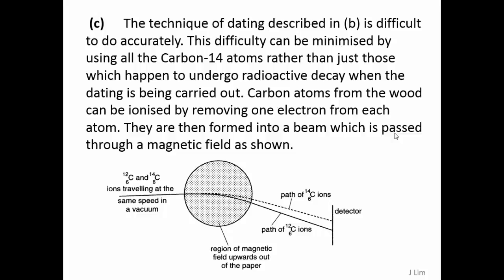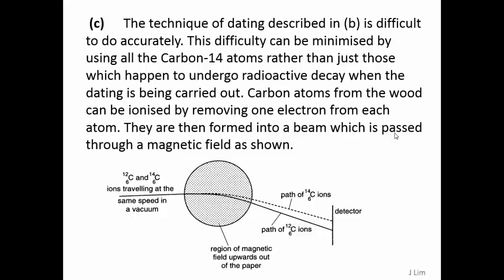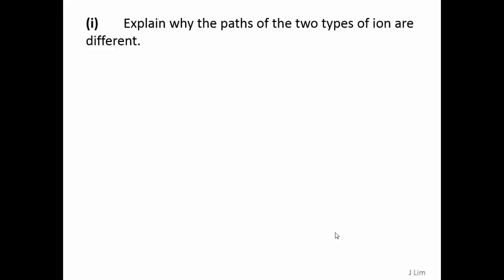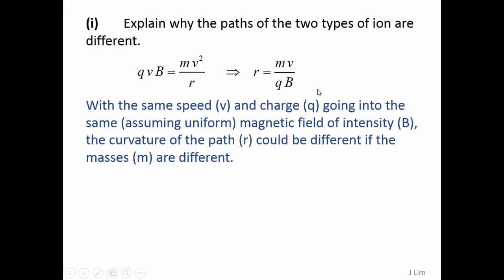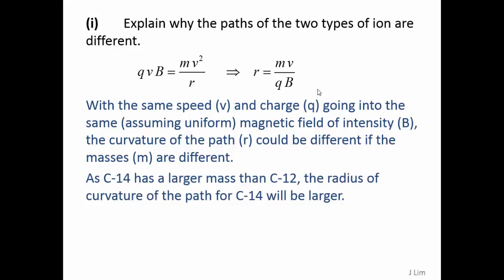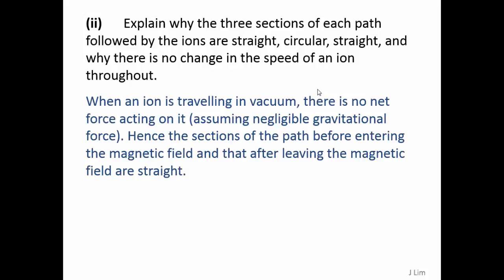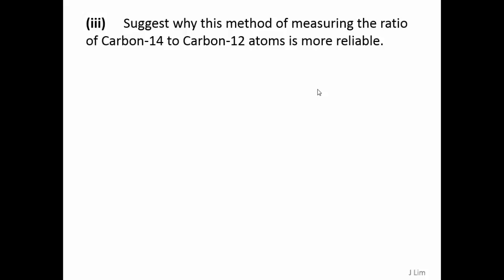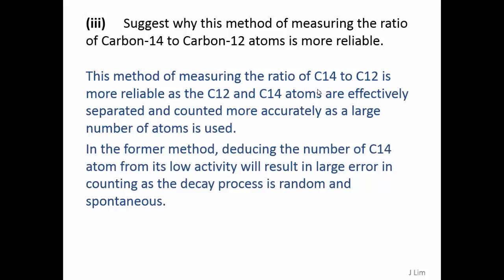18B D06c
Nuclear Physics